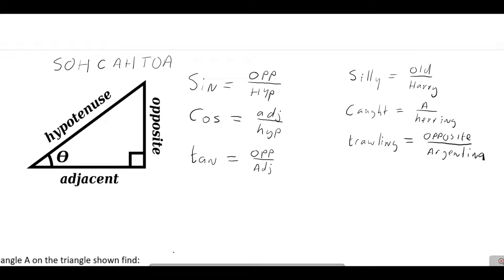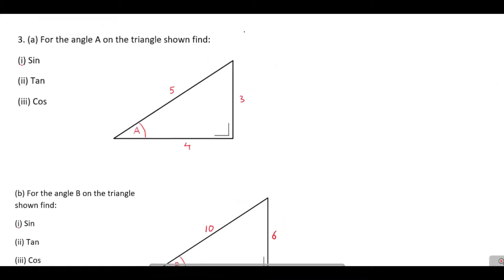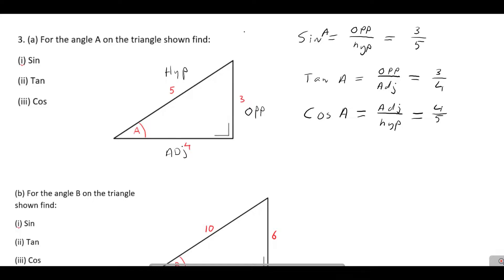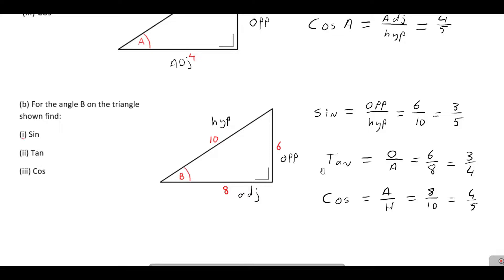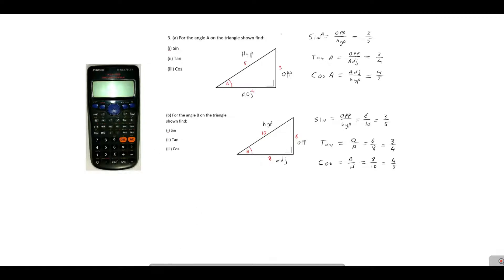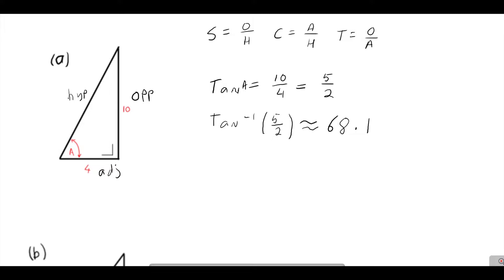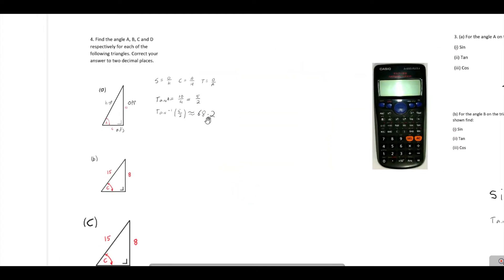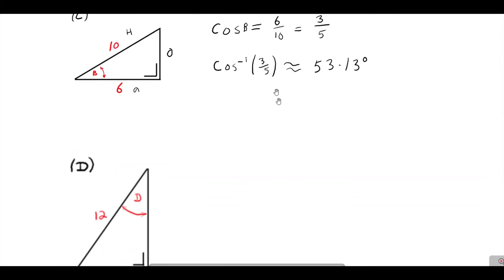Trigonometric functions sin, tan and cos.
This video gives and introduction to the trigonometric functions sin, cos and tan and how they relate to a right angled triangle.